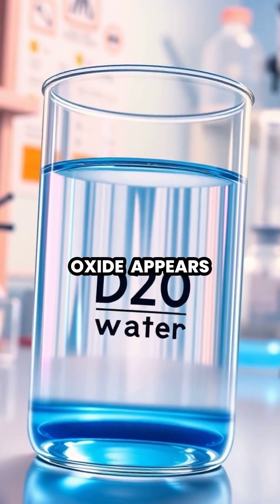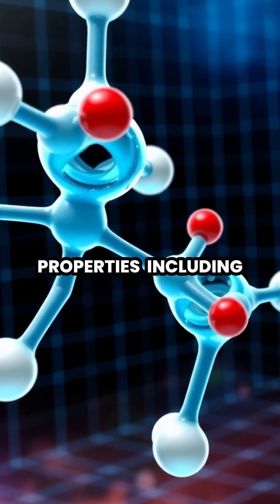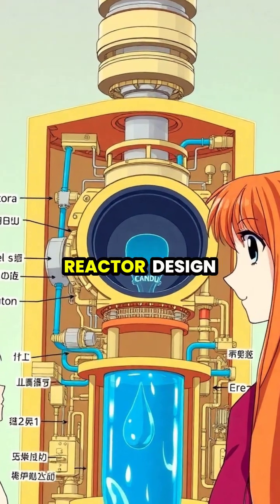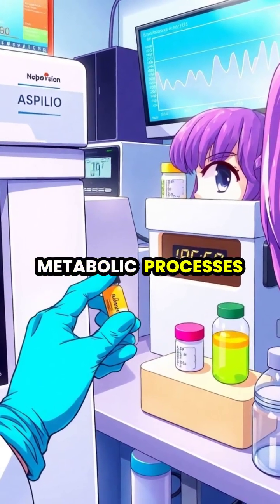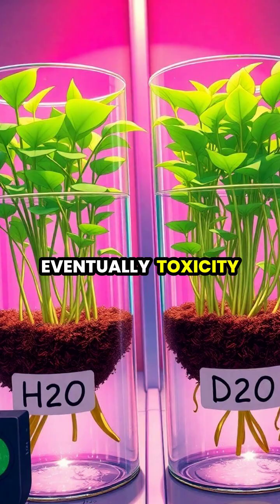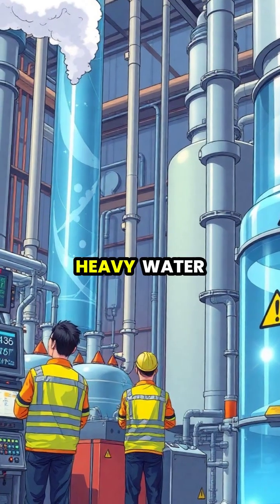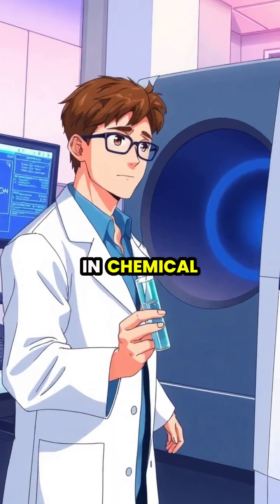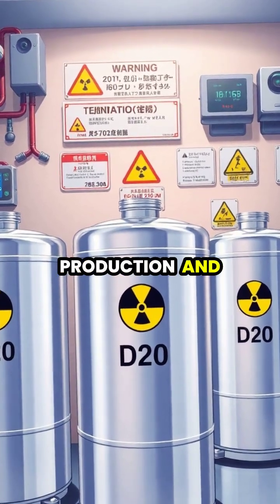Unlocking the Secrets of Heavy Water: D2O Explained!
Join us on a journey into the fascinating world of heavy water (D2O)! Discover how this unique substance differs from regular water, its crucial role in nuclear reactors, and groundbreaking applications in scientific research. From molecular structures to production processes, we dive into why heavy water is both vital and controversial. 💧🔬

🔎 Highlights include:
- The chemical composition of heavy water vs. ordinary water
- Its use as a neutron moderator in CANDU reactors
- The impact of heavy water on biological systems
- Exciting applications in mass spectrometry and NMR spectroscopy
- The meticulous process of producing heavy water